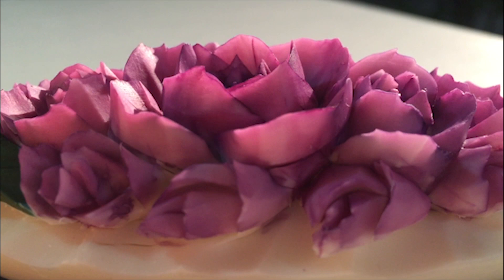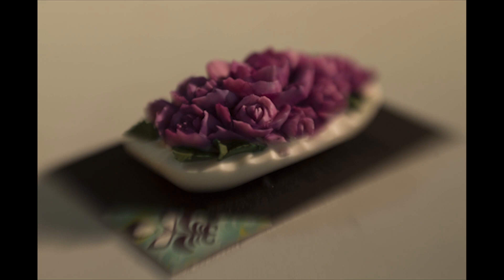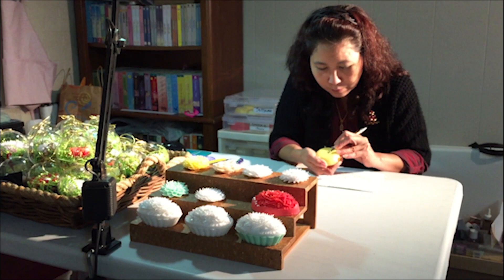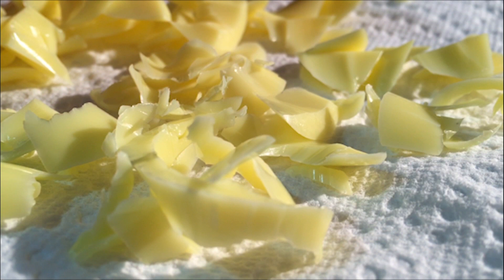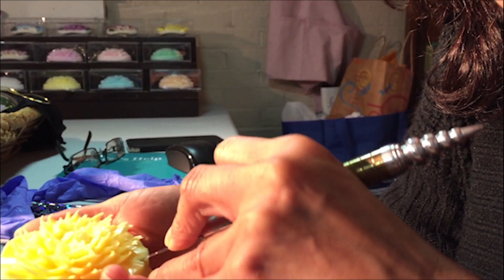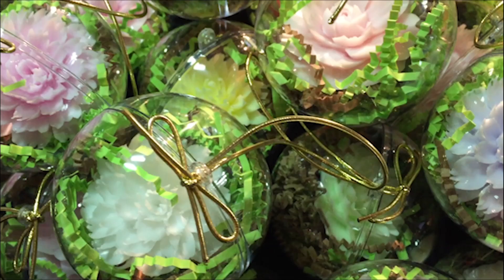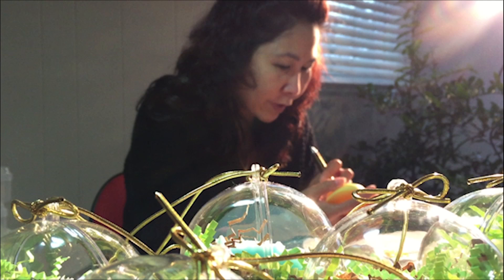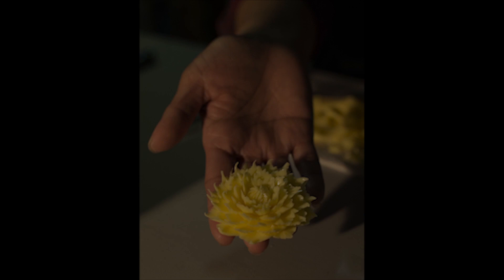Soap artist Ann Fritz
Soap/Food artist Ann Fritz is magic with the exacto knife creating flowers from soaps and foods. Video by Mark Cornelison | Staff